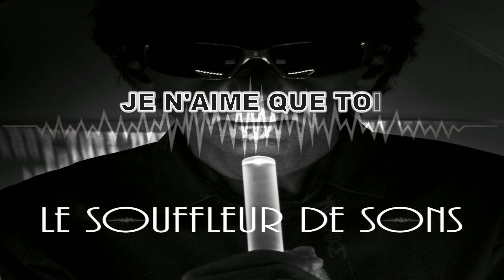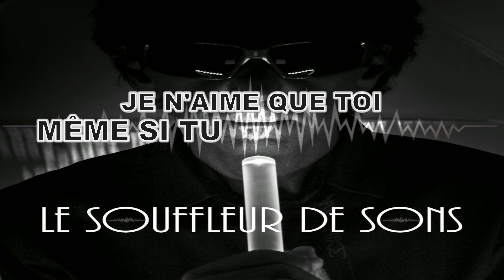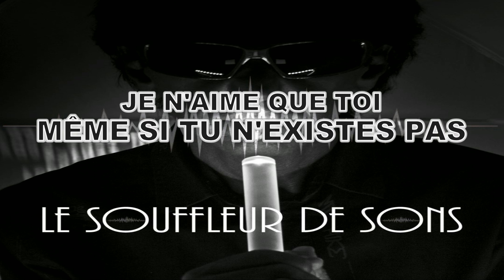LE SOUFFLEUR DE SONS - MÊME SI TU N'EXISTES PAS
Musique, Voix, Texte et Vidéo LSDS